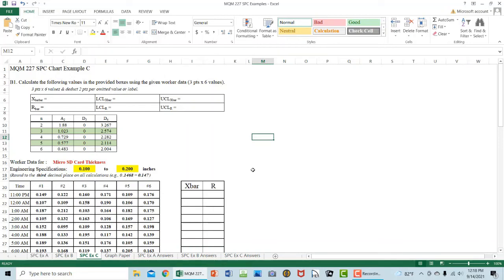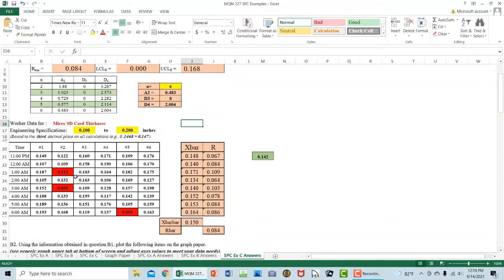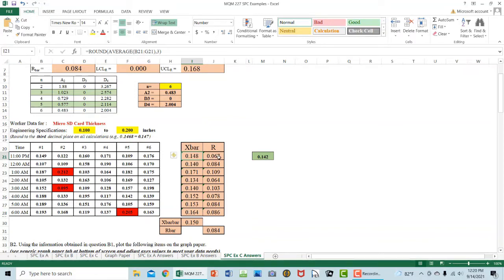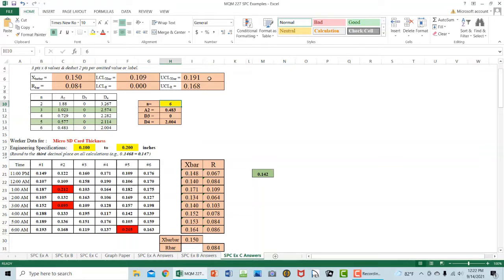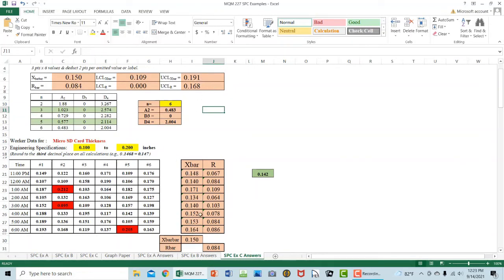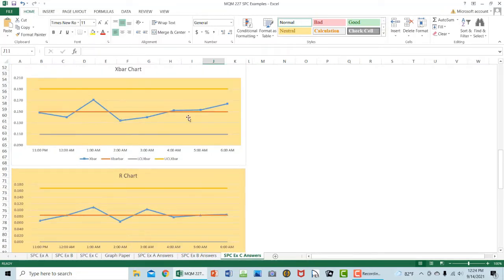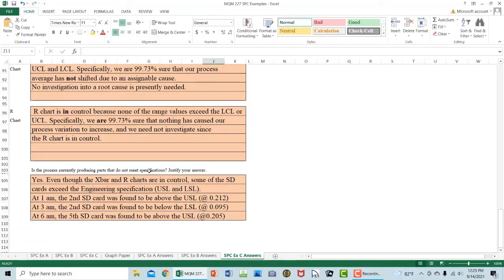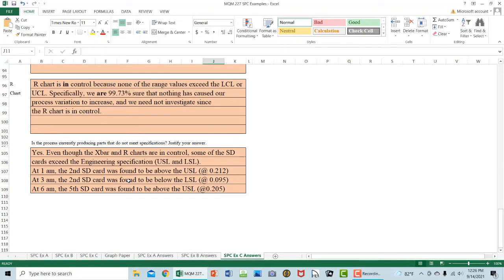SPC Example C Video